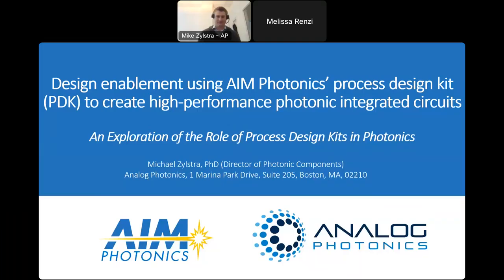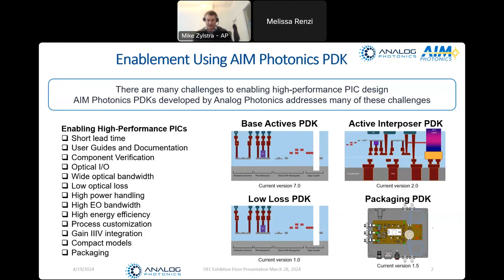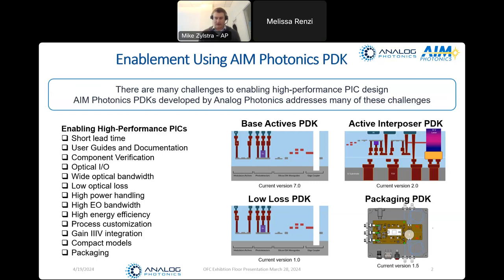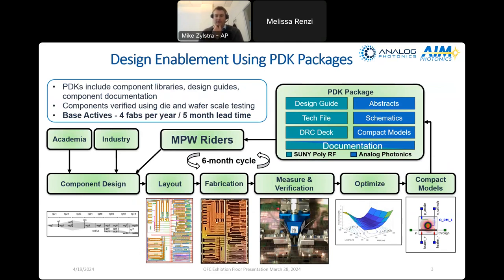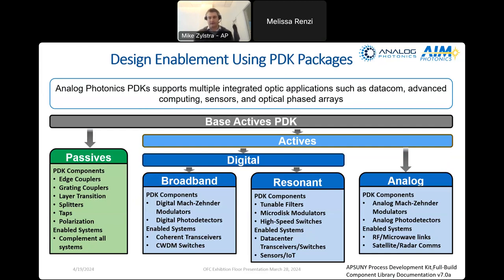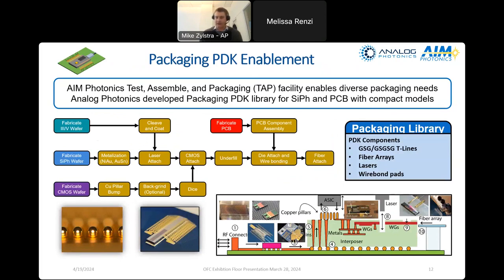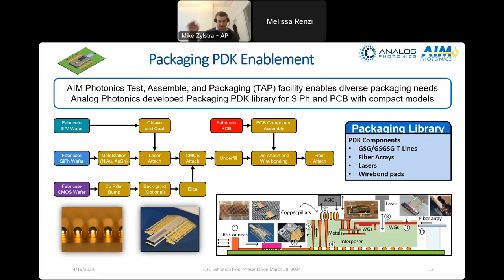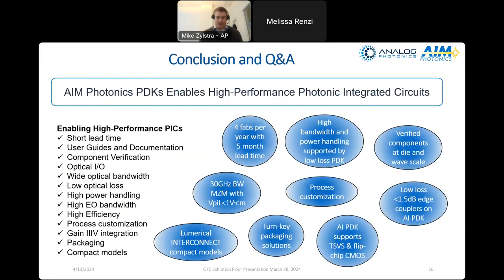Design enablement using AIM Photonics' PDK to create high-performance PICs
Analog Photonics Director of Photonic Components Michael Zylstra, PhD, delivered this presentation on design enablement using AIM Photonics' PDKs at OFC 2024 during the Show Floor Session, "AIM Photonics Presents PICs, Heterogeneous Integration, and Packaging for Next-Generation Silicon Photonic Applications."